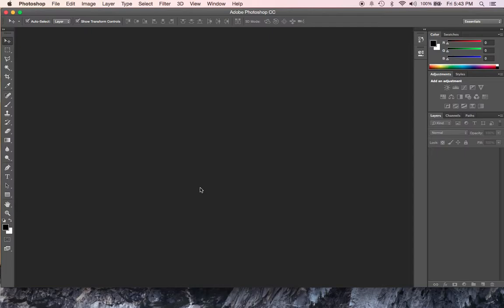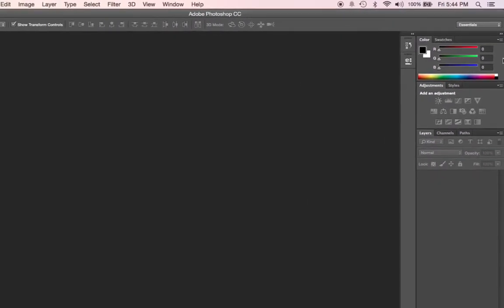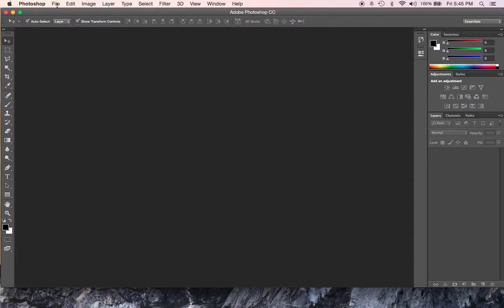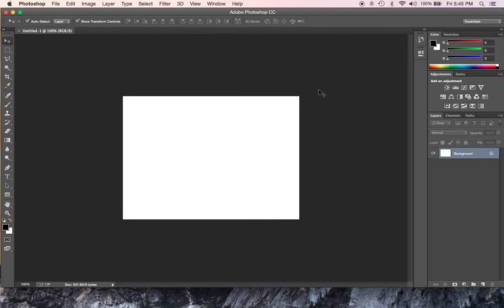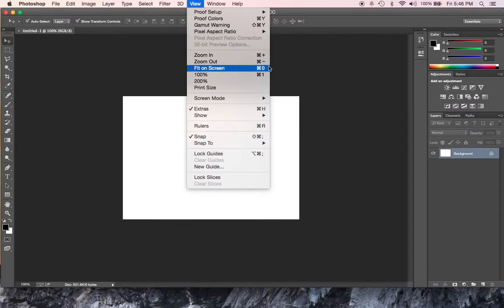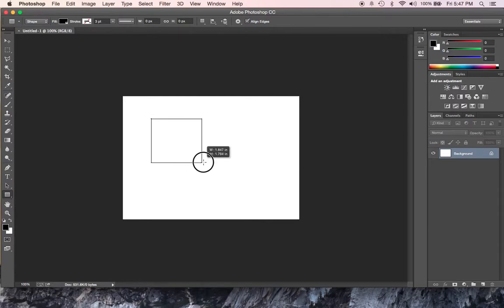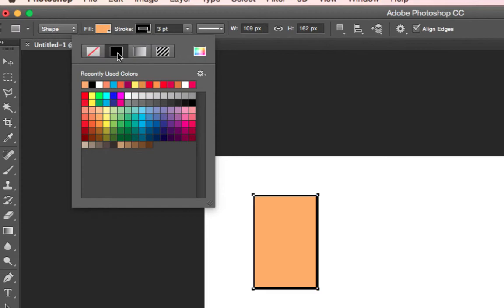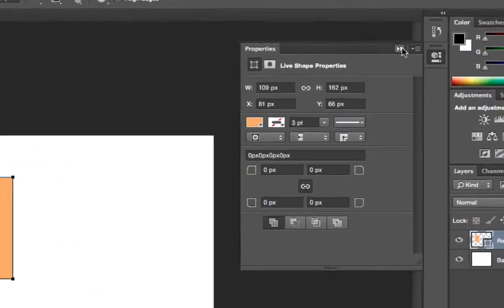MAAE video Intro to Photoshop 1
This is the first in a small series of intro to photoshop videos for educators who have never used Photoshop and would like to introduce it to their students.